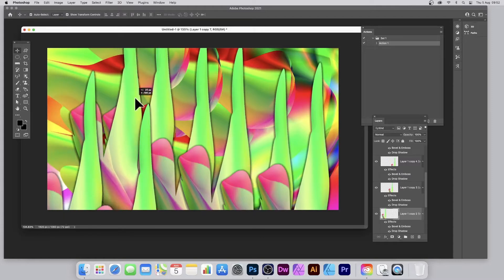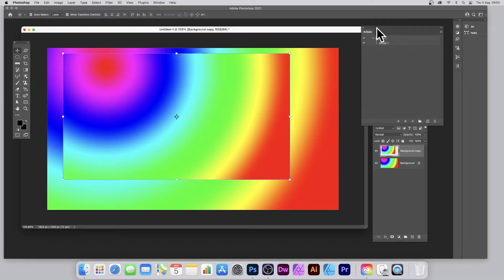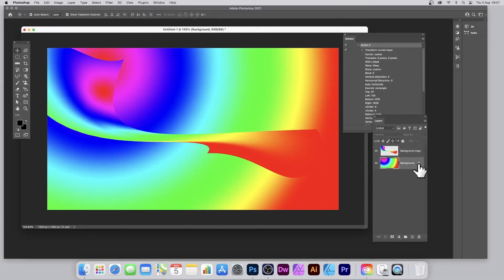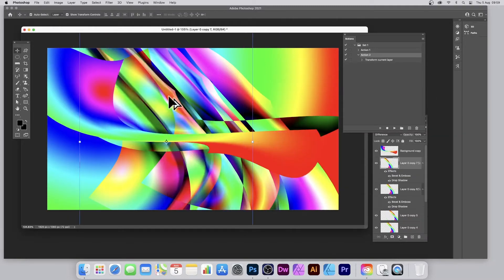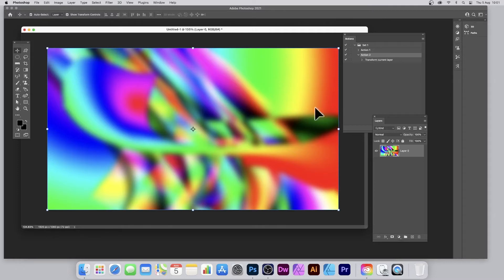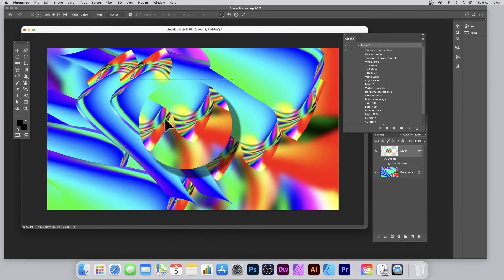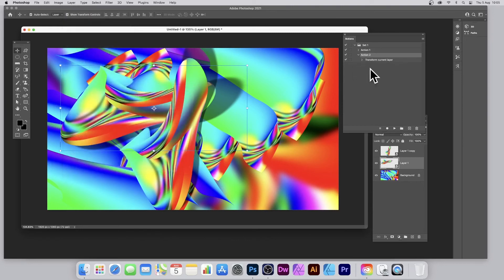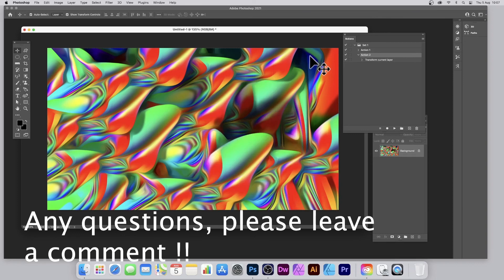Gradient warping in Photoshop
Gradient warping / warp transform in Photoshop CC 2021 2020 etc tutorial - create all kinds of amazing designs by using gradients and warp transforms (stored in Photoshop actions etc) Learn / how to / Explained